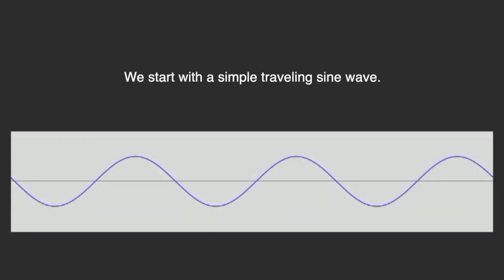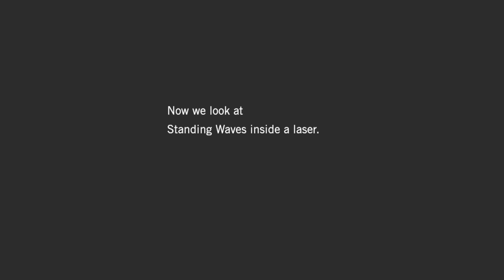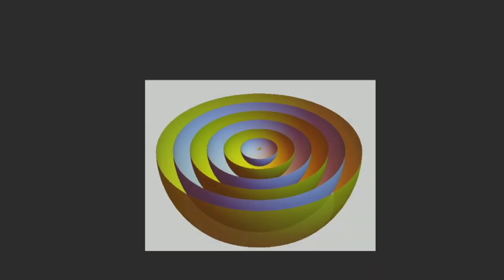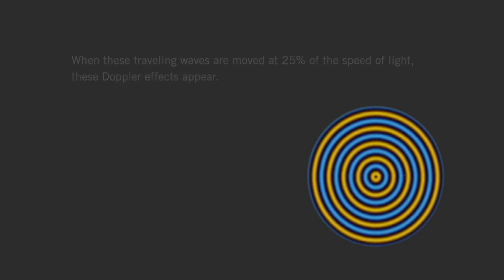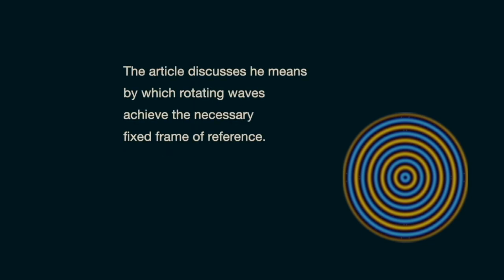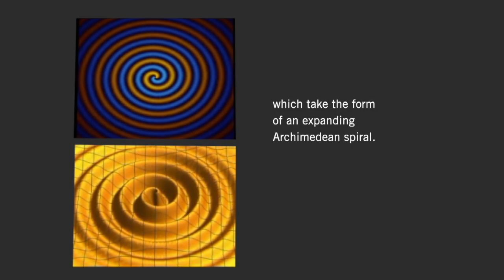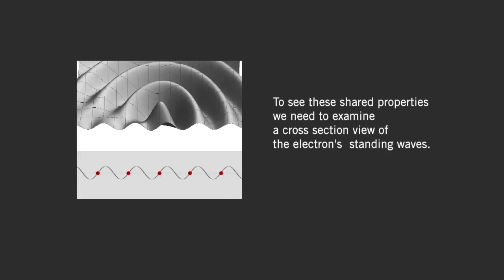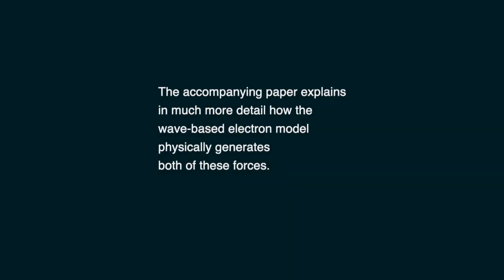Oscillating Spacetime: The Foundation of the Universe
This is the companion video to the scientific journal article "Oscillating Spacetime: The Foundation of the Universe", which was published in
the Journal of Modern Physics Vol.15 No.8,  July 16, 2024.
DOI: 10.4236/jmp.2024.158047